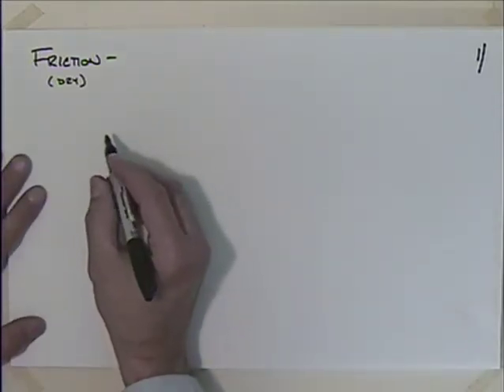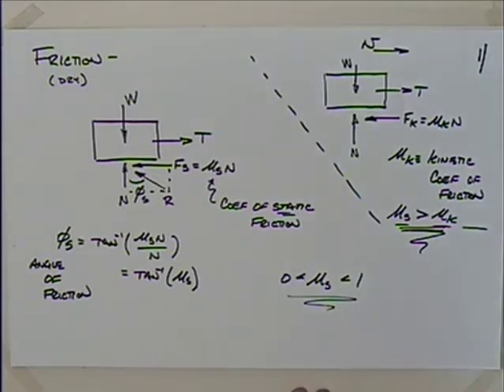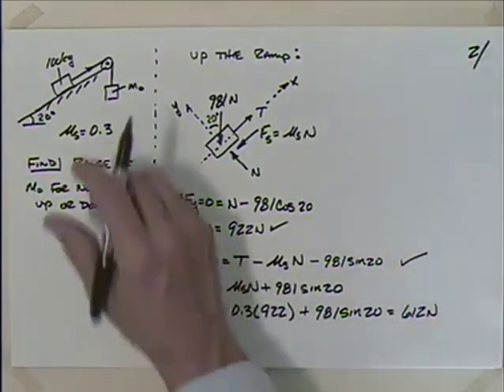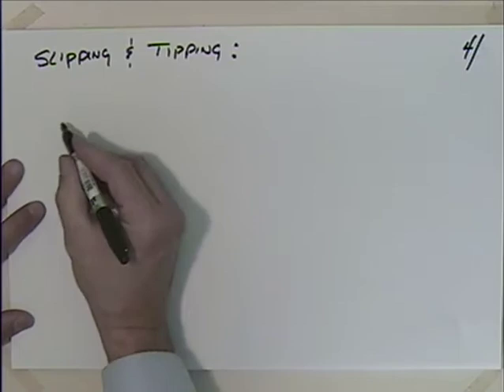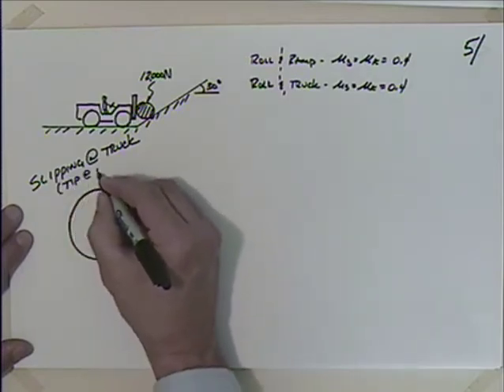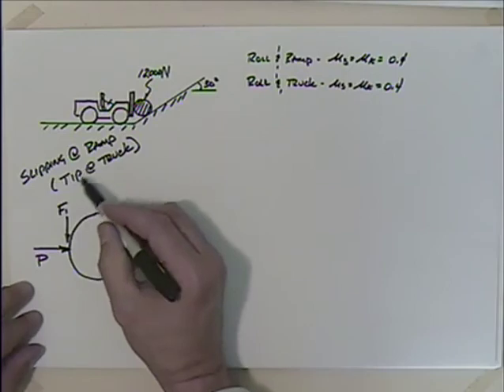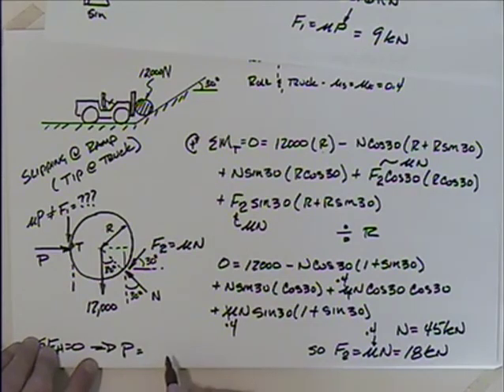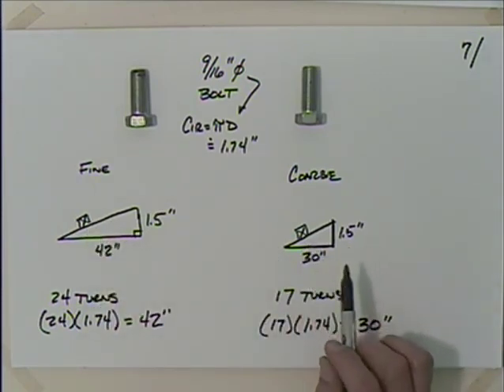EGR211 Lec26 Statics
Friction